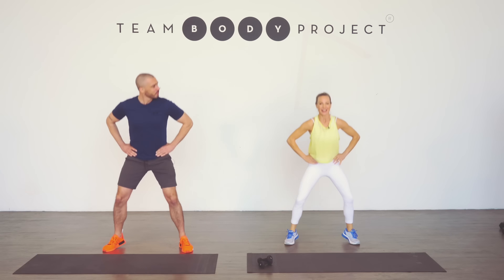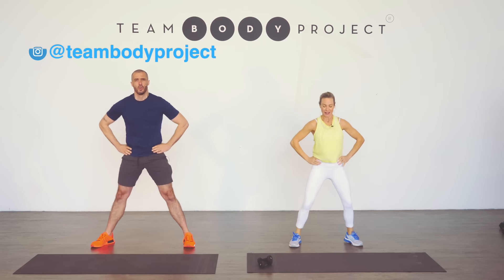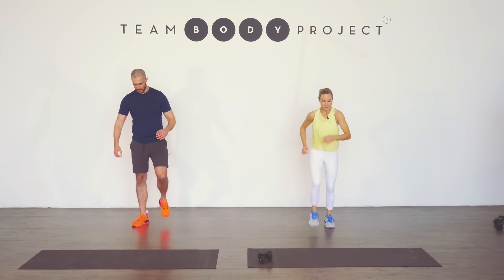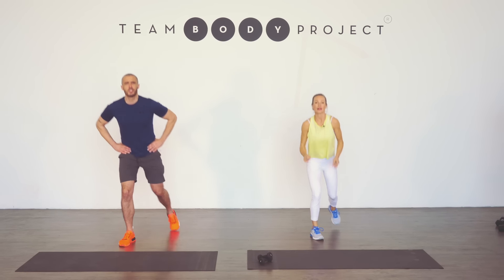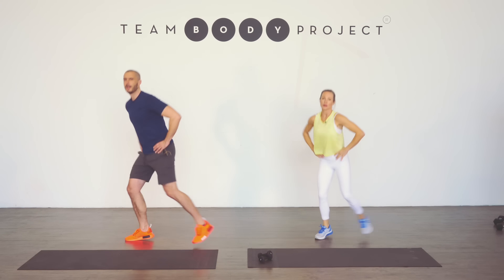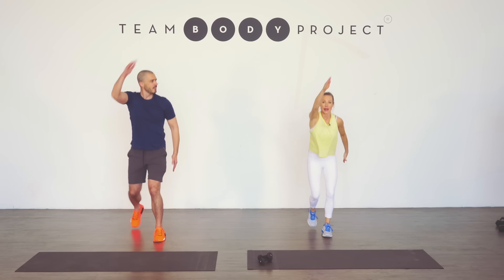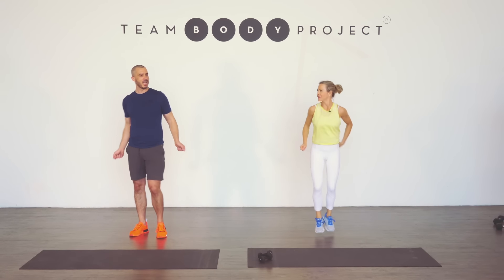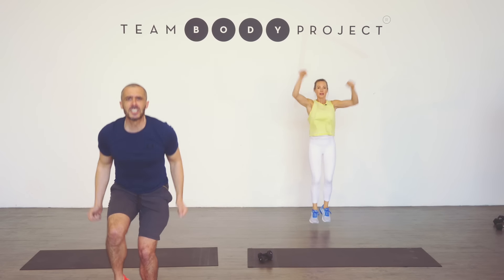Low impact cardio workout for ALL fitness levels - no equipment, at home!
At home cardio workout with Team Body Project, Daniel and Alexandra Bartlett. Includes warm up and cool down.